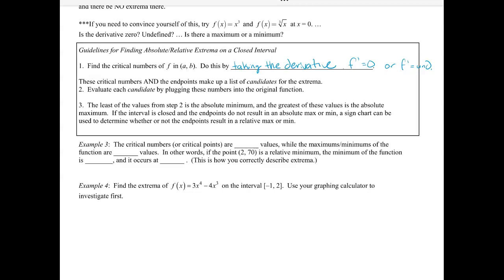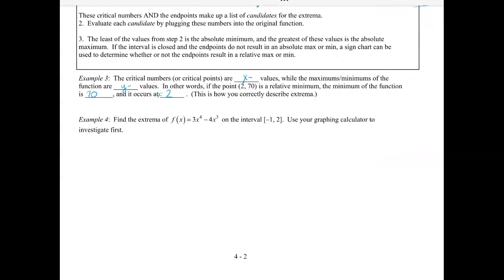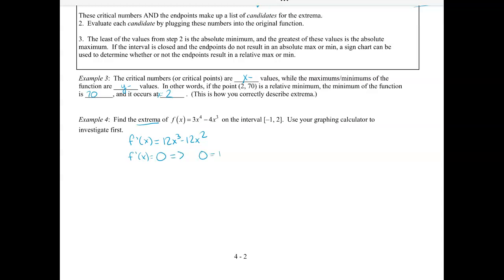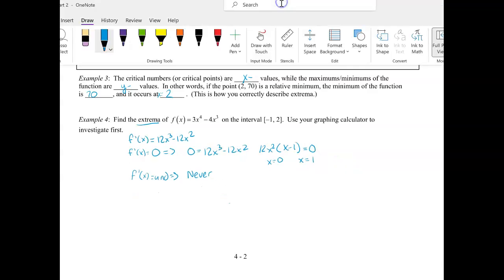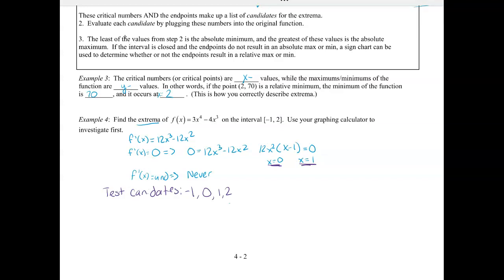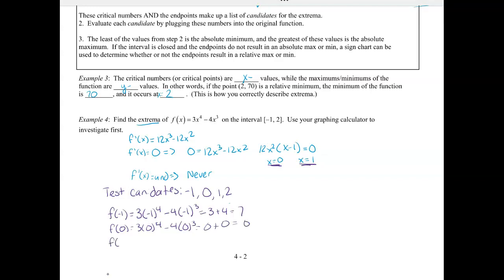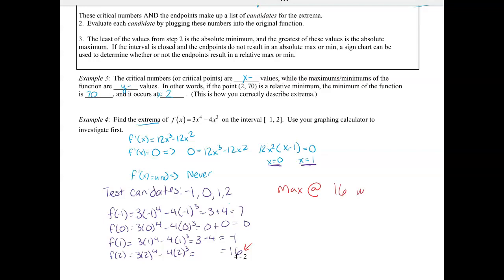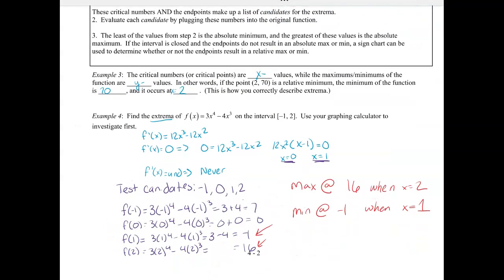Calculus 4.1 part 4